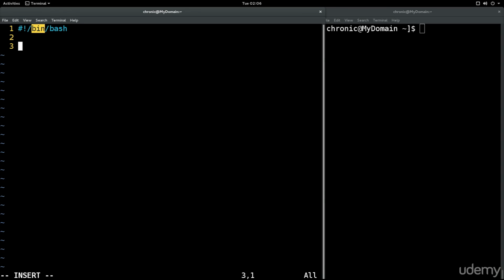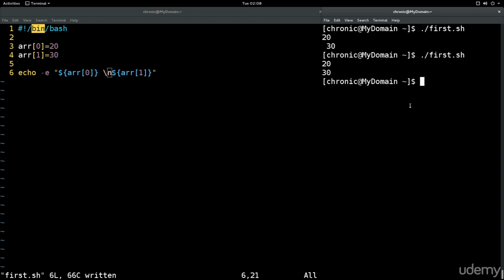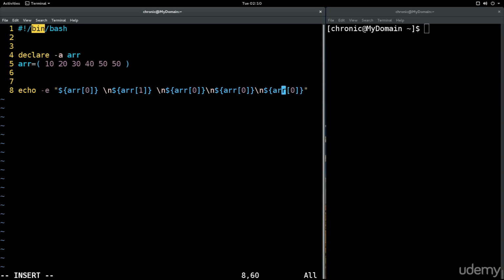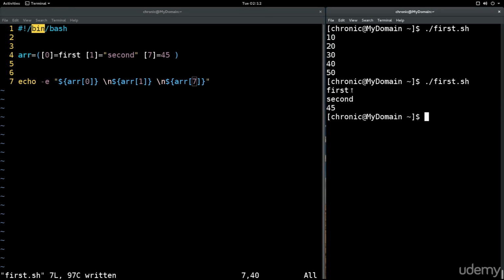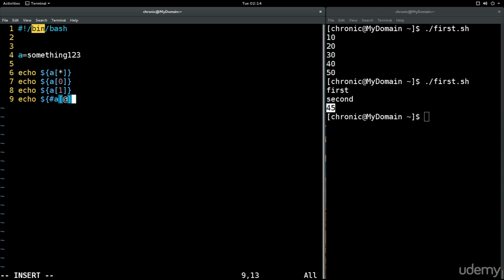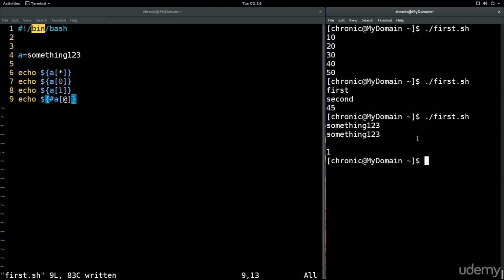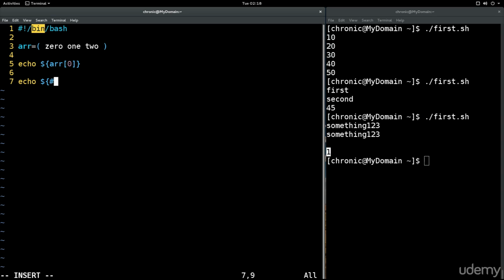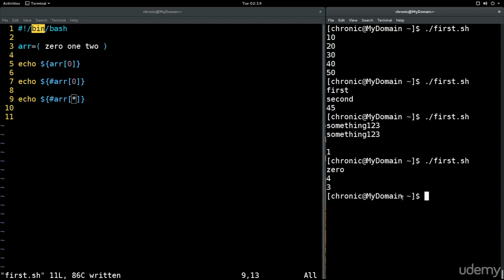Arrays part 1